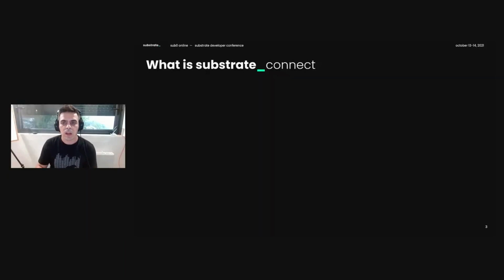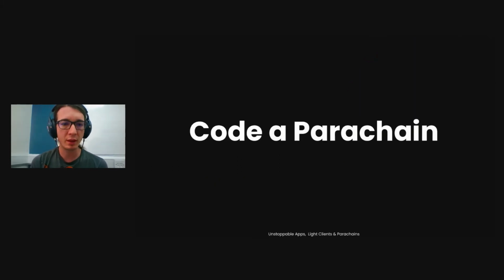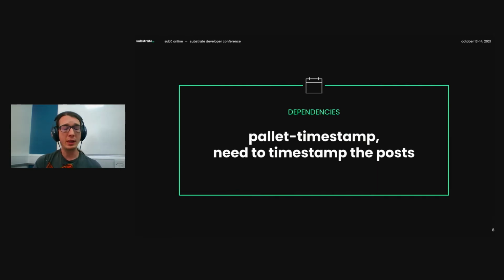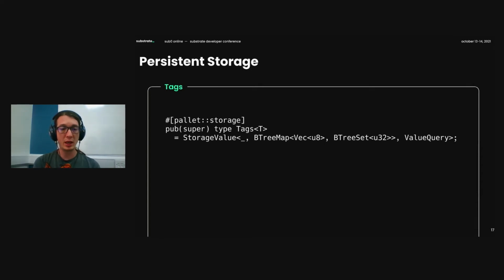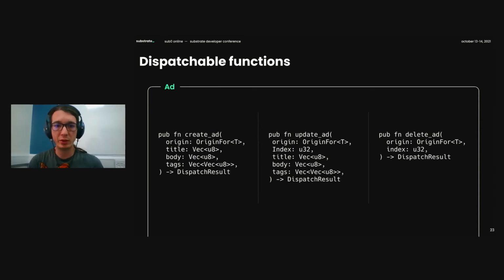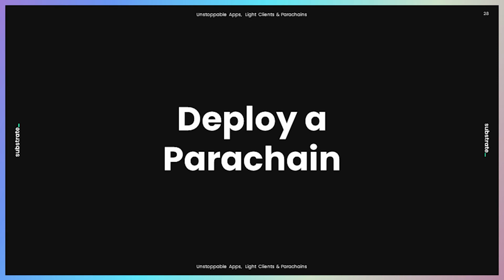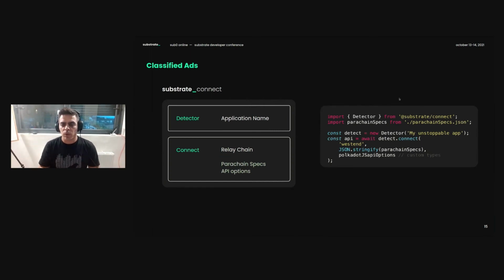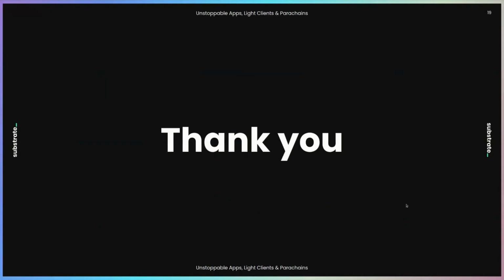Sub0 Online: Unstoppable Apps, Light Clients & Parachains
Speakers: Martin Becze, JavaScript Application Developer, Parity Technologies
Nikos Kontakis, Web Technologies Developer, Parity Technologies